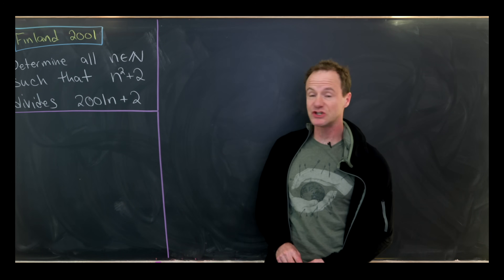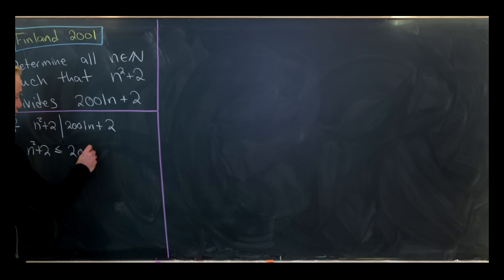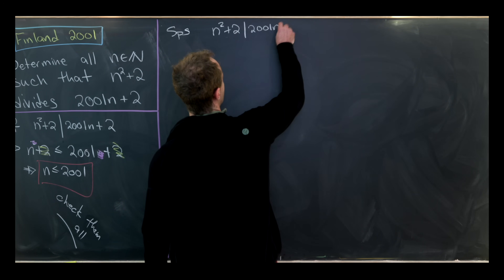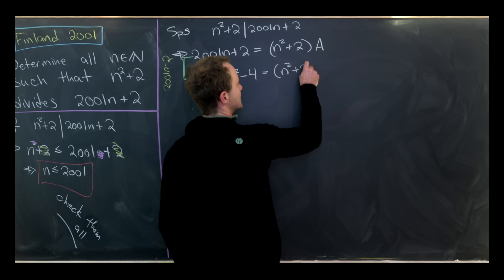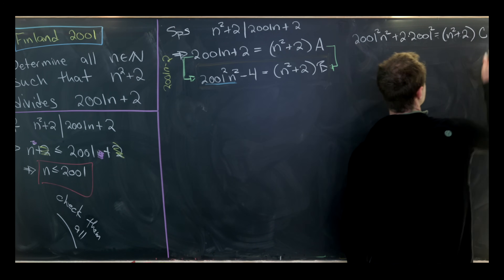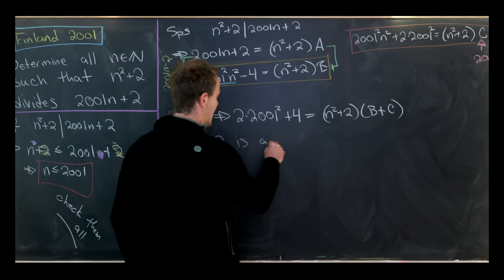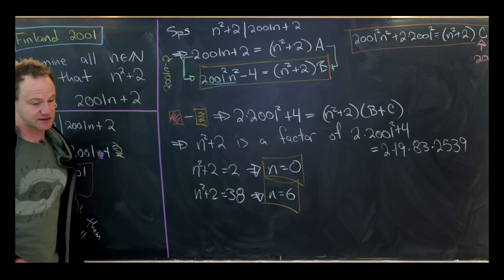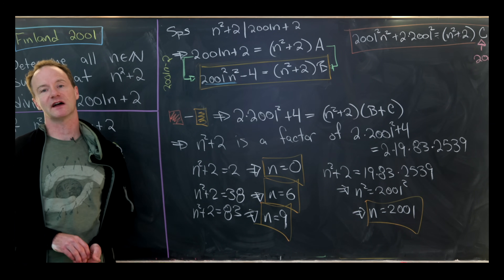A nice problem from a Finnish math olympiad